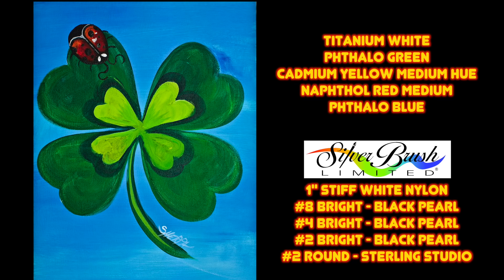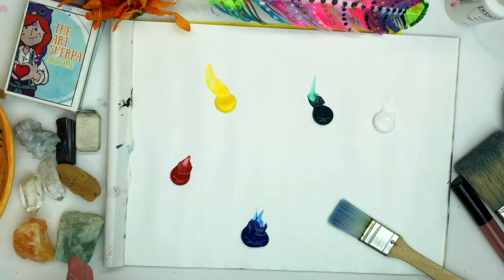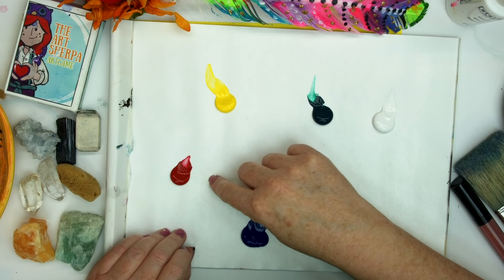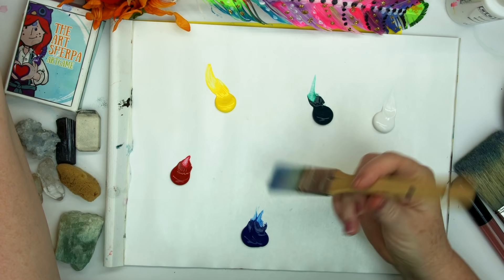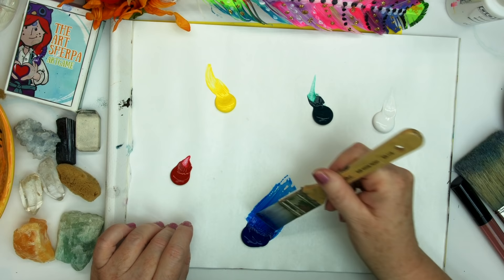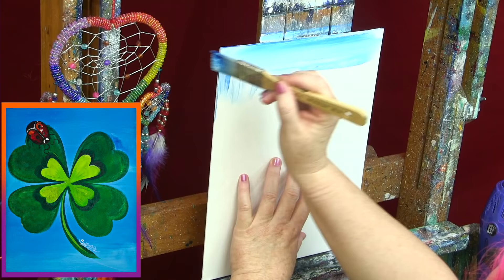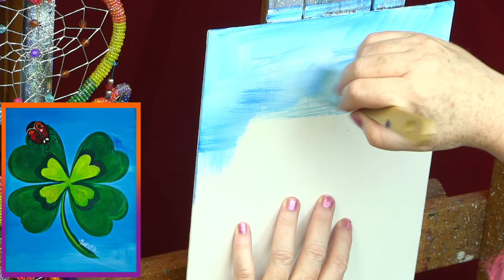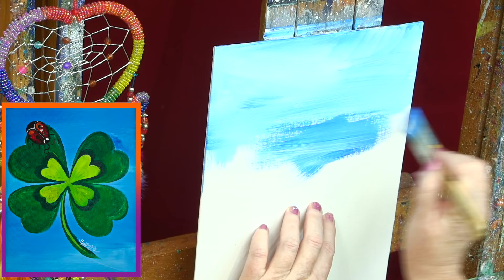ST Patrick's Day Shamrock Ladybug Beginner Acrylic Painting Full tutorial | TheArtSherpa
How to paint a Four leaf Clover Beginners full acrylic art lesson. Enjoy this easy and Simple Art painting you can do in your own home. YES YOU can paint this even if its your first time painting. i will cover how to draw a Shamrock lucky clover and how to paint it to. EASY step by step lady bug will delight you.

Mixing White
Naphthol Crimson

Soft Body Black
Soft Body White

Golden Acrylic Glazing Liquid Gloss

9x12 Canvas board

MY EASEL
Best European Easel *OS3
Jack Richeson La Vara Easel, Table Top

Medium flick resistance, synthetic or natural fiber. Short Bristles and Short handle. Acrylic handle over wood and Synthetic fiber over natural .
Bristlon®
AS-4049
1902 Bright long handle size 2, 4, 6, 8, 10
1900 Round size 4
1414S size 2” Cutter wide short handle
9503 Petite Round Tote Red
Detail Round
AS-4066S
Sterling Studio®
6000S 3/0 Sterling Studio Round size 3/0, 0, 1 6002S Bright size 0, 2 6007S Script Liner 2/0
Black Pearl®
AS-4046
6400 Round size 4
6402 Bright size 2, 4, 6, 8, 10
Stencil Mini®
AS-1703S
Stencil Mini size 2, 4, 6
Bulletin Cutter
1414S size 2” wide short handle
*** Other Supplies ***

Paper towels
Water cup
Chalk, a few colors
Ruler
Sharpie
Table easel
Delicious snack or beverage
A smile!
*** Other Supplies ***
Paper towels
Water cup
Ruler
Sharpie
Table easel
A smile!